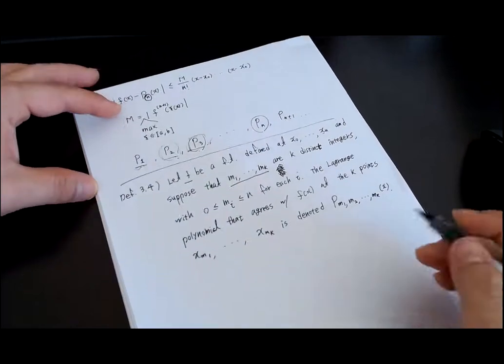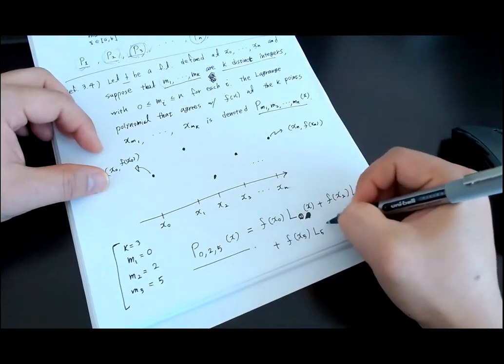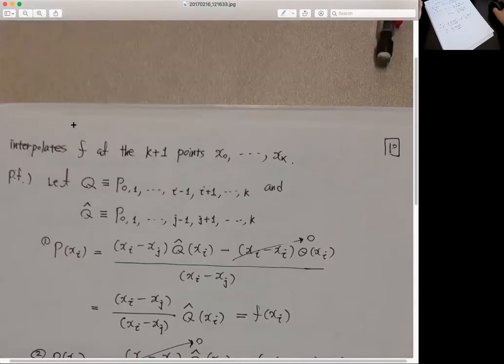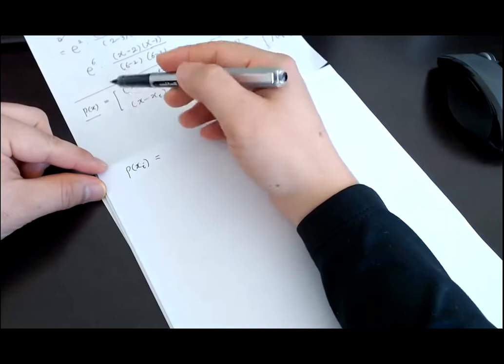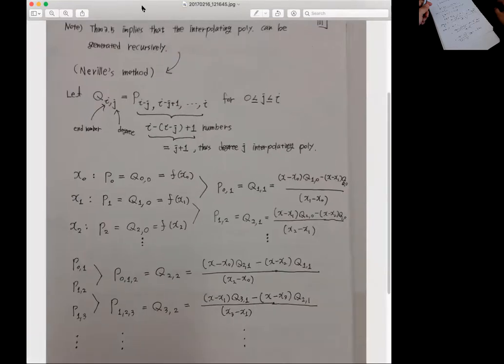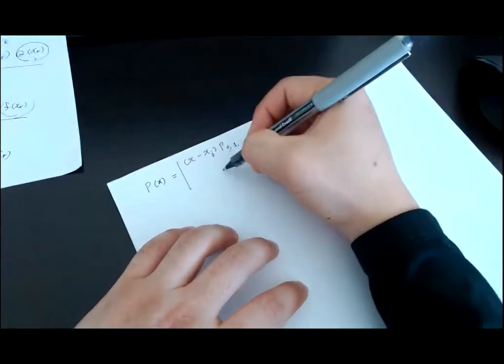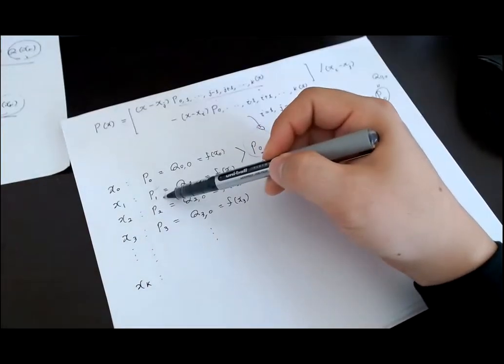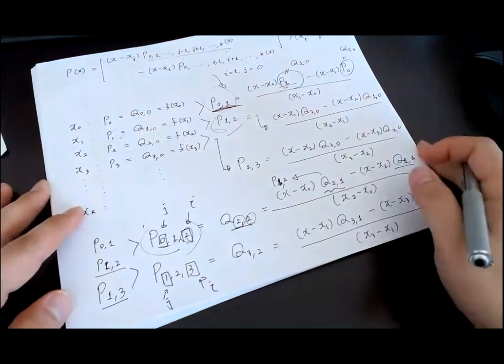Numerical Analysis: Data Approximation and Neville's Method Lecture 1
Textbook: Numerical Analysis, Burden
Program Language: MATLAB or Octave
Chapter covered: Ch. 3.2 Data Approximation and Neville's Method